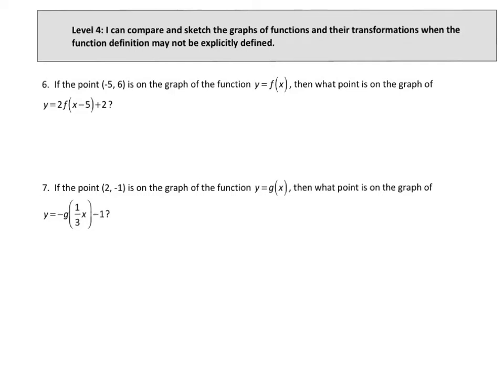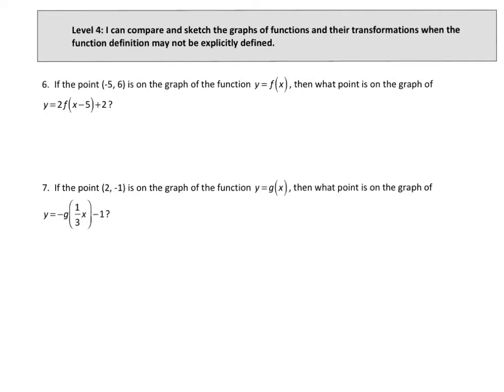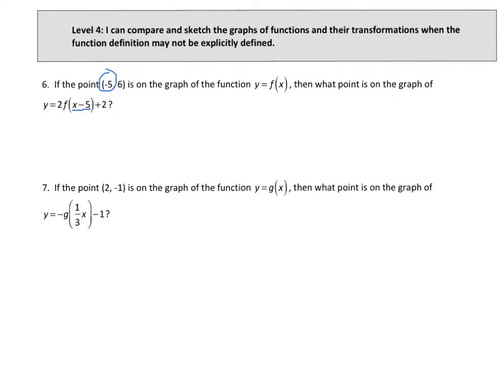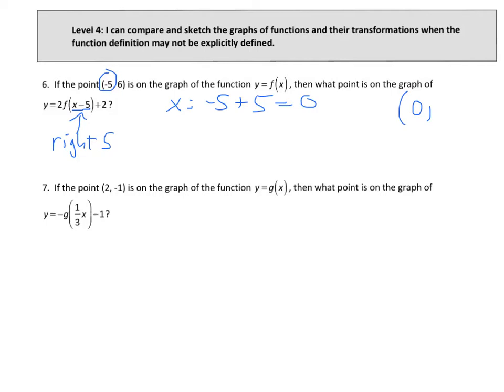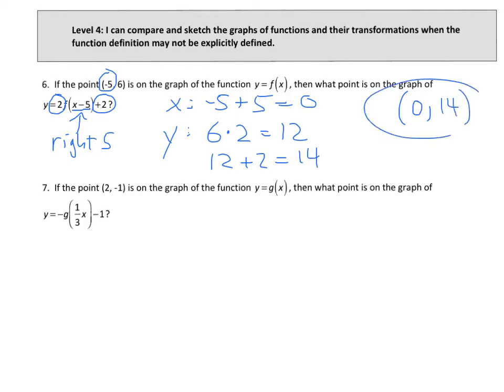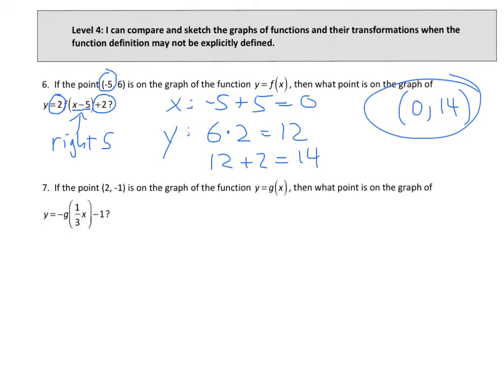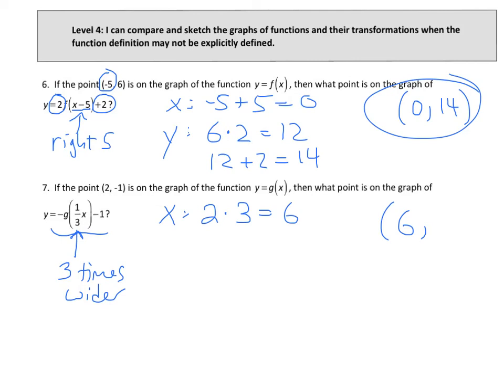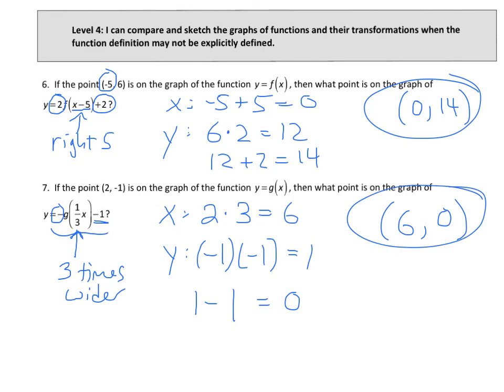U1S4 Transformations L4 Notes